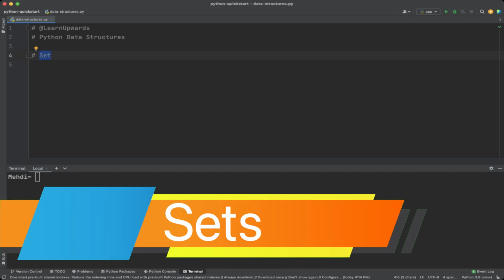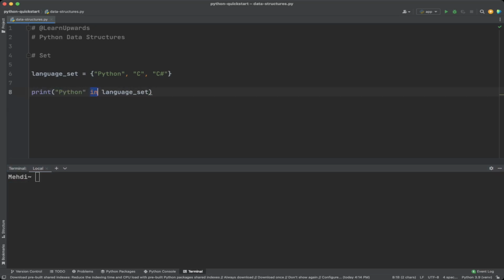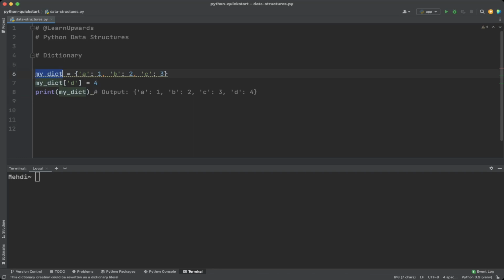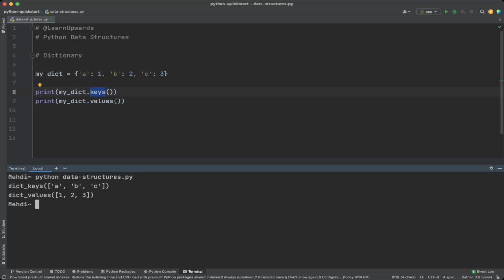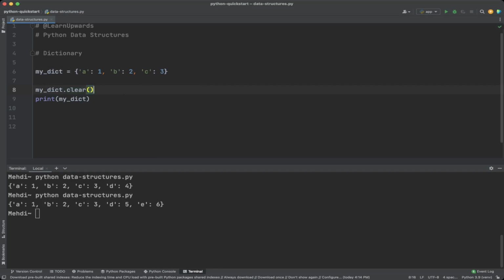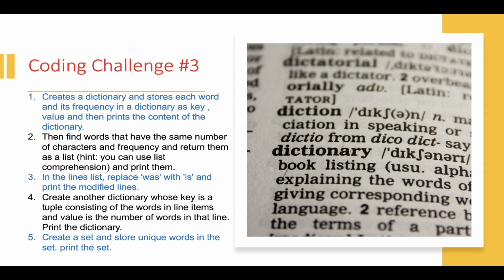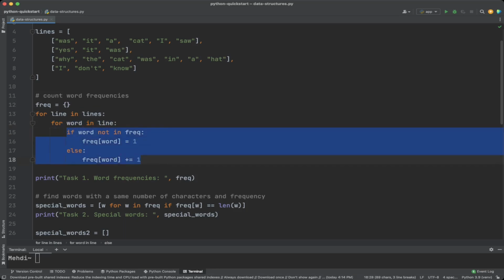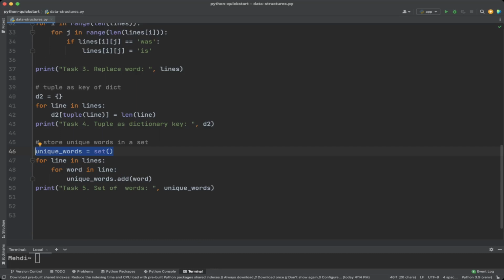Python Set, Dictionary Beginner Start Fast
Python Set, Dictionary Beginner Start Fast. In this video, we learn how to define and work with python sets and dictionaries. By the end of this video, you will have a solid understanding of how to use these data structures in Python. You also will be able to solve an interesting coding challenge at the end of this video that covers all of the materials you learn in this video as well as the previous one which was about lists and tuples.

00:00 Introduction
00:25 Sets
01:56 Dictionaries
04:06 Coding challenge
05:27 Solution
6:52 Conclusion